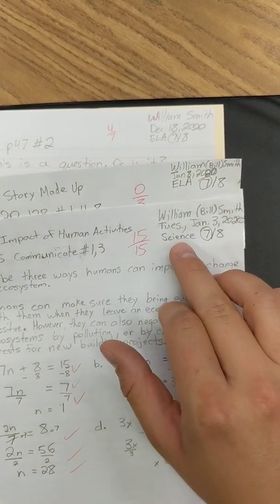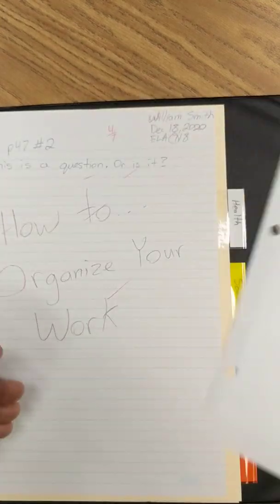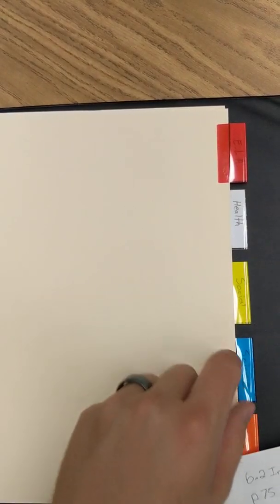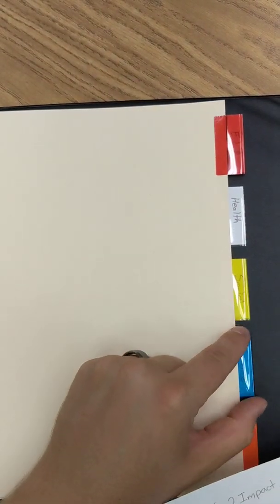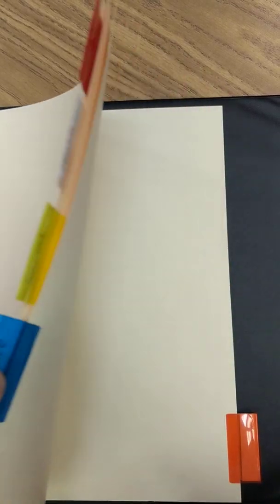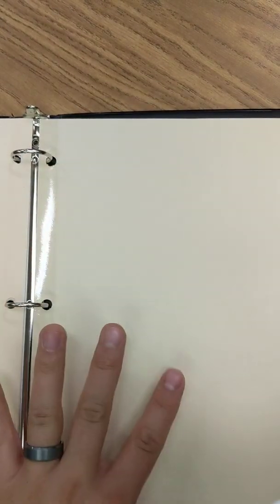Binder Organization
Binders are replacing duotangs for most subjects.  They are very useful and must be used in grade 7 and 8.